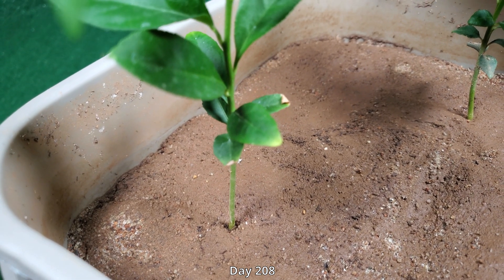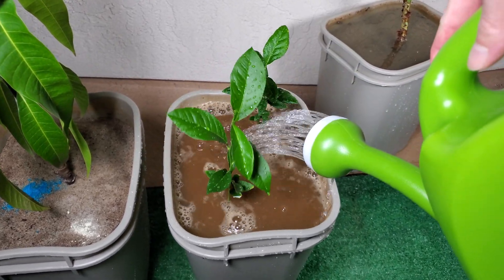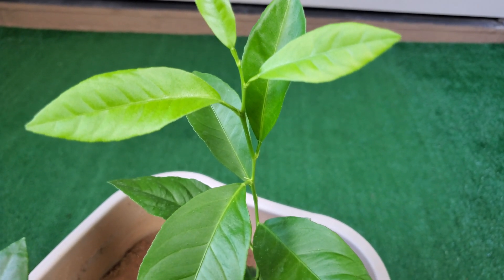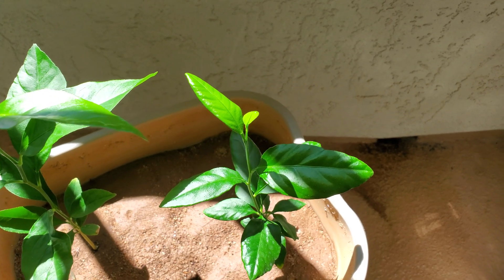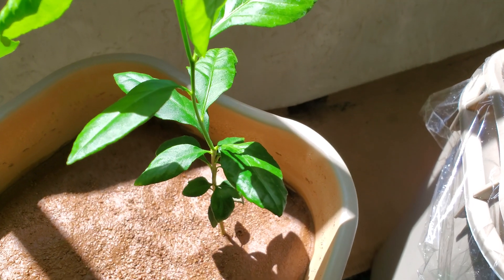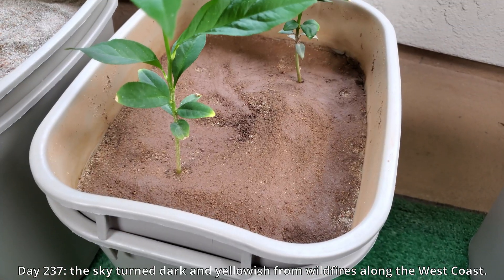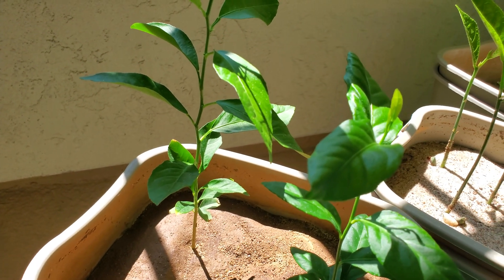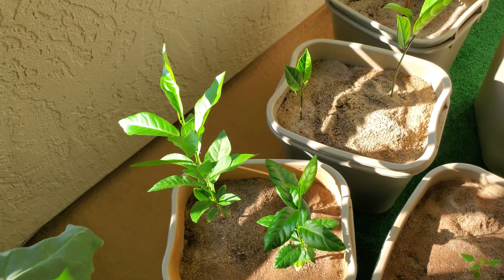Growing Lemon Trees from Seeds, Days 202-248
My two lemon seedlings had a close call with a legendary heat wave that saw local temperatures as high as 109+ Fahrenheit or 43 Celsius on one day, and got little yellow scar spots on their leaves as a memento of that day. The growth is starting to accelerate rapidly for both, with the first mover gaining a huge edge over the second mover. When the base of the stems are thick and covered in bark I may do a transplant into 90+% sand to get more oxygen to the roots and allow for faster drainage, which could lead to fast growth and much larger leaves. But for now they're doing fine 75% sand 25% clay soil.